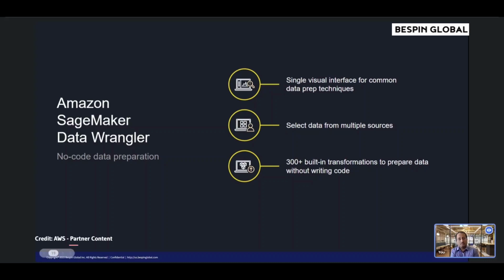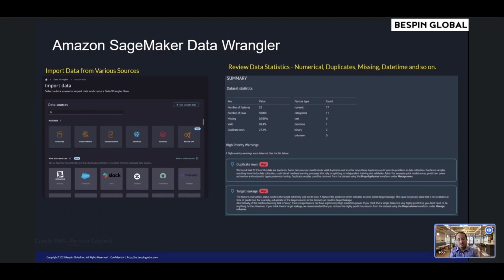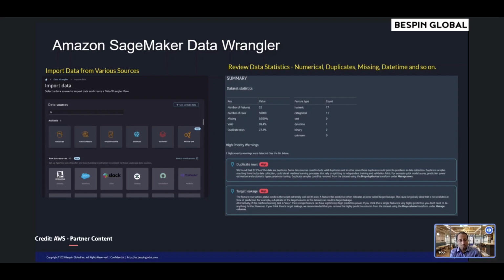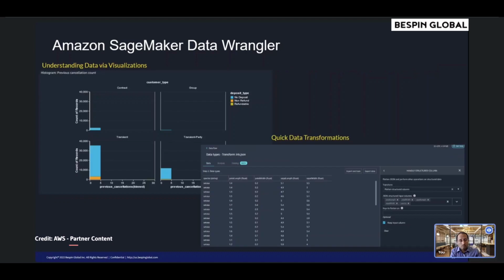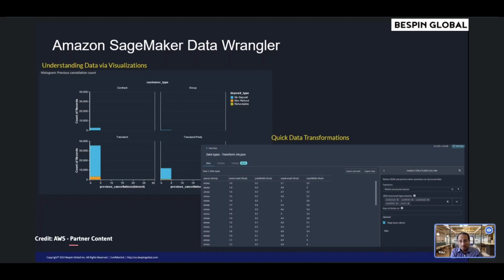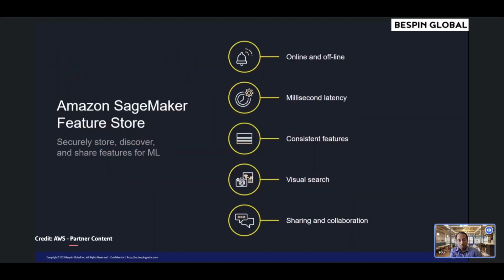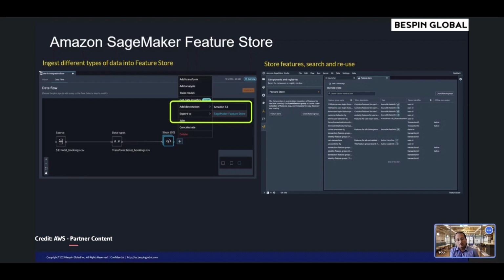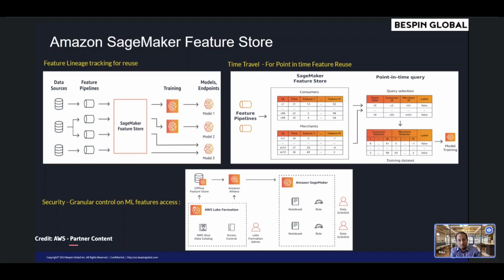WEBINAR | AWS AI & ML Part 3 - Amazon SageMaker Data Wrangler: Streamline Your ML Workflow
Learn how to streamline your Machine Learning(ML) data preparation process with Amazon SageMaker Data Wrangler. Our experts will show you how to easily aggregate, cleanse, and explore data from multiple sources without writing any code, and store features in Amazon SageMaker Feature Store. Watch now to discover how SageMaker Data Wrangler can supercharge your Machine Learning(ML) projects.

About Bespin Global:
☑️ Global Top 10 Multi-Cloud Managed Service Providers
☑️ AWS, Google Cloud, Azure Premier Cloud Partner
☑️ 900+ Cloud Experts
☑️ Named as a Leader in the 2020 Gartner® Magic Quadrant for Cloud MSP